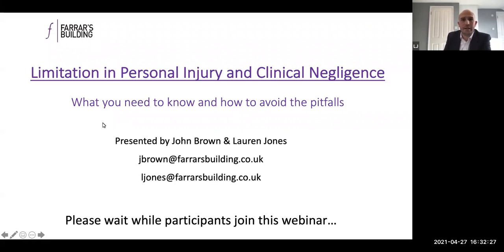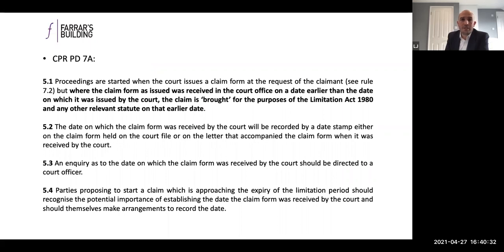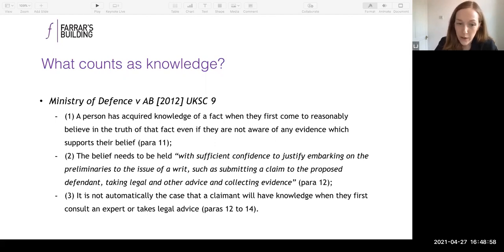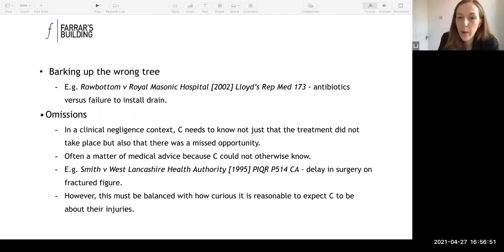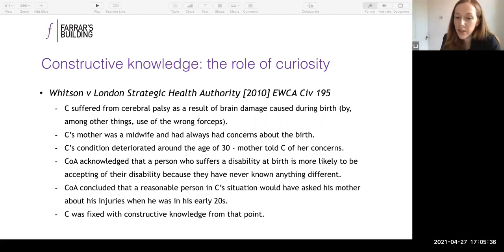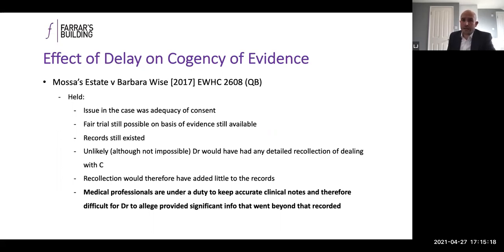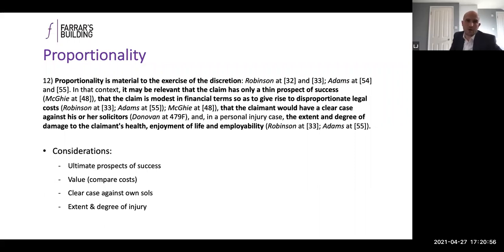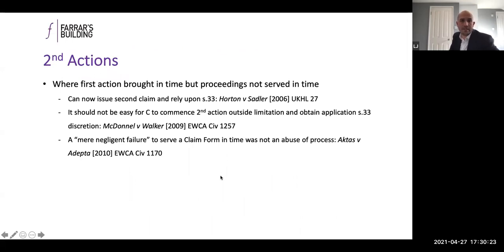Limitation in Personal Injury and Clinical Negligence Claims - A Webinar by Farrar's Building